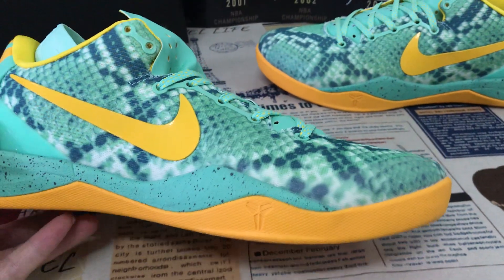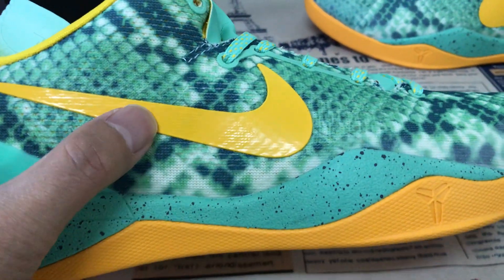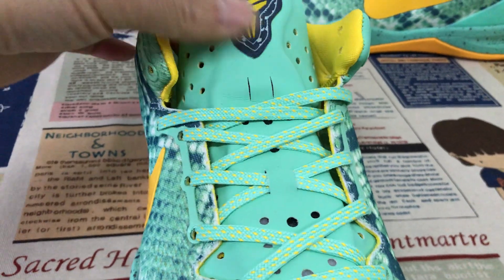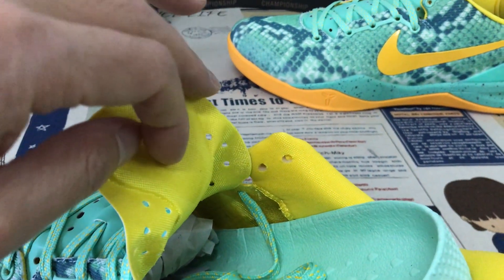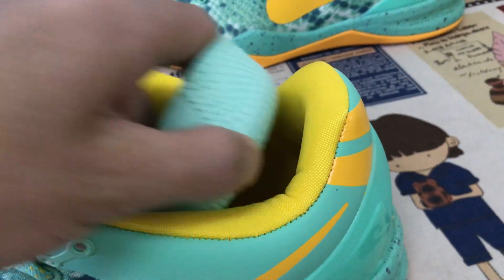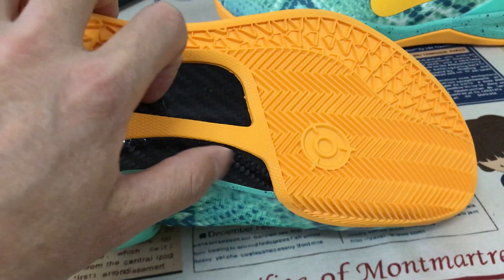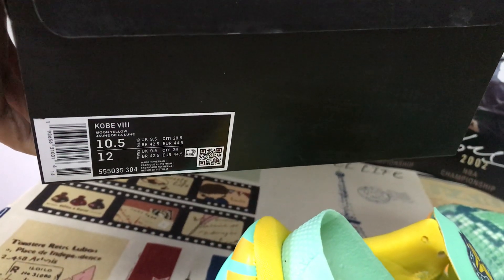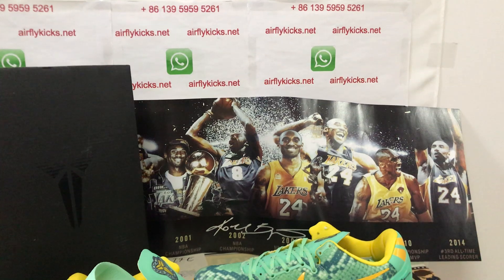Where To Buy Nike Kobe 8 Green Glow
Nike Kobe 8 Green Glow

Hey friend today give you the detailed review on Nike Kobe 8 Green Glow,if you like them, pls click the below link to order on my

An obvious reptilian theme is showcased on the Nike Kobe 8 ‘Green Glow’ from December 2013. The tongue tag depicts a snake wrapped around Kobe’s personal logo, while a snakeskin print, finished in a blend of Green Glow and Mineral Teal, covers the Engineered Mesh upper. Contrast coloring arrives via pops of Laser Orange on the branding elements and outsole.